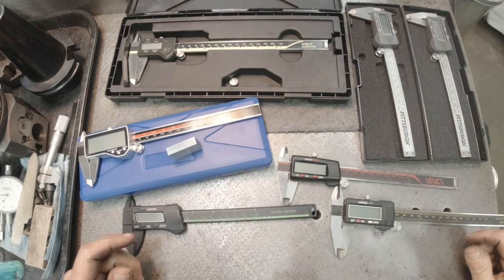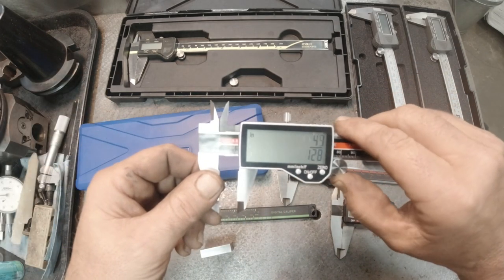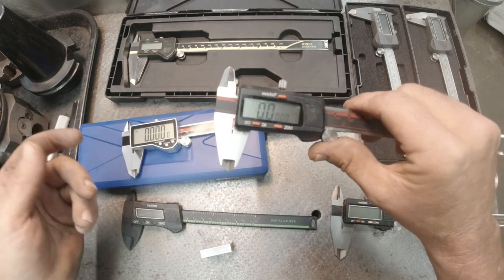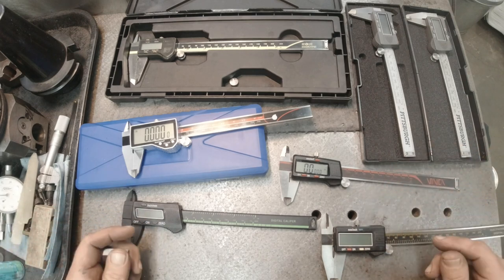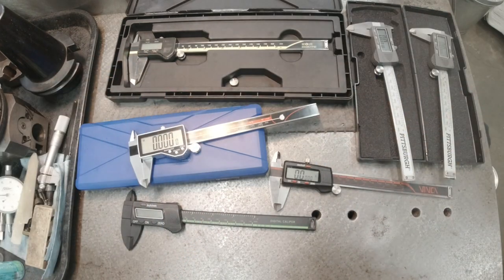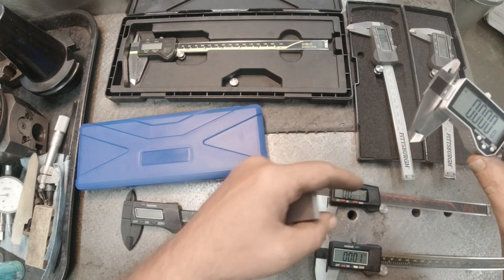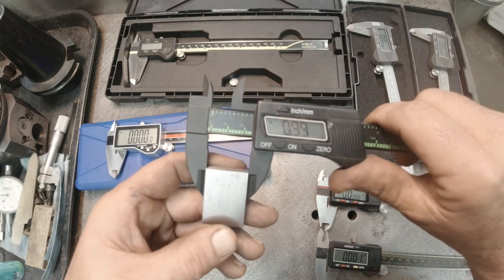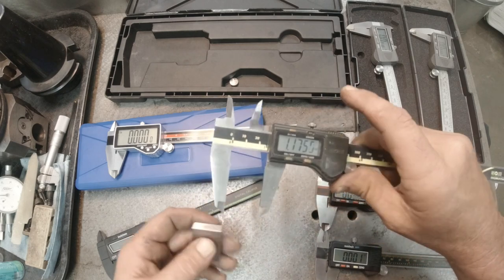Calipers What I like to Use..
Link and Promo for the Digital Caliper featured in this video.
Qtun
20% Promotional Code: PKFONOTN   (good until 5/30/2022)